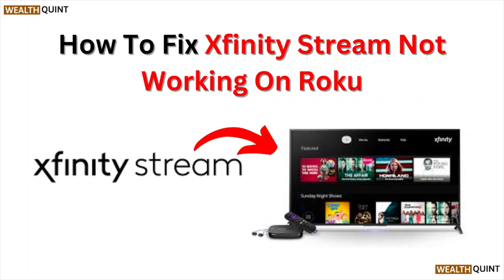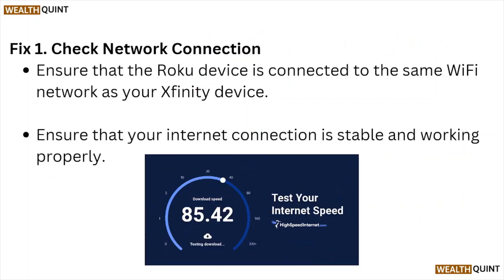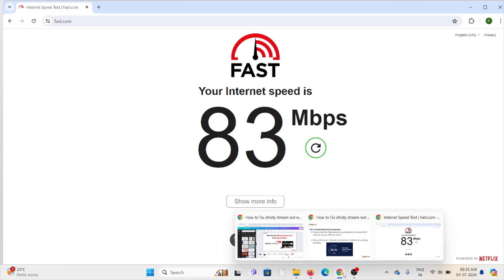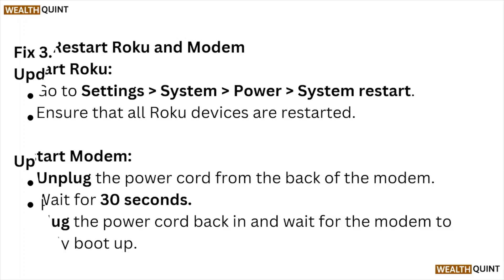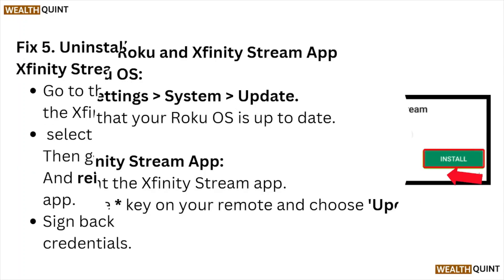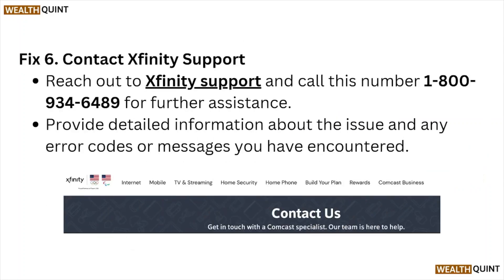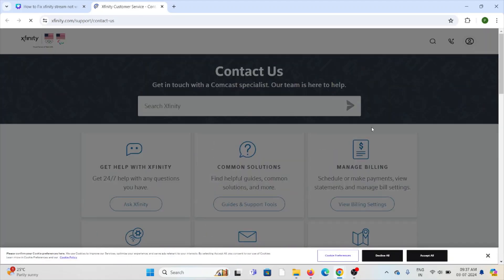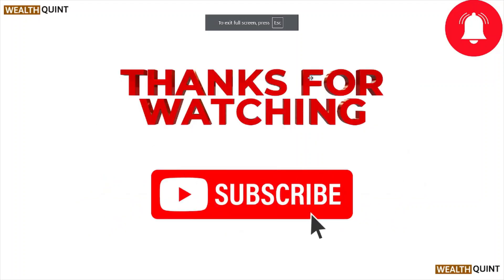How To Fix Xfinity Stream Not Working On Roku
Today, we're going to show you How To Fix Xfinity Stream Not Working On Roku.This can be helpful in various situations, such as Fixing Xfinity Stream on Roku ensures uninterrupted streaming, better user experience, access to all content, reduced frustration, and improved performance.

0:13 Fix 1. Check Network Connection
0:58 Fix 2. Restart Roku And Modem
1:27 Fix 3. Update Roku And Xfinity Stream App
1:50 Fix 4. Uninstall And Reinstall The Xfinity Stream App
2:08 Fix 5. Contact Xfinity Support